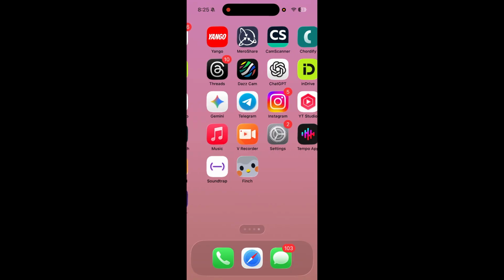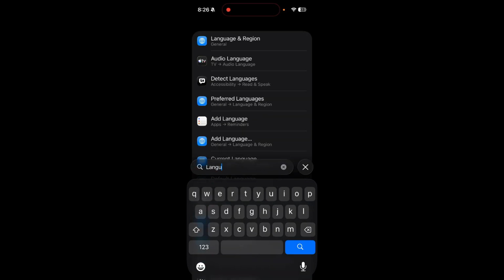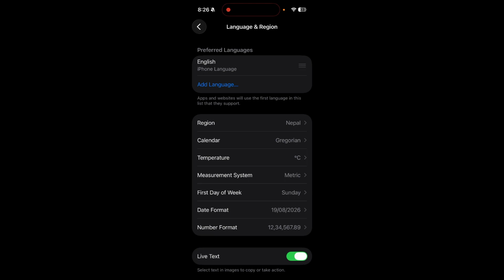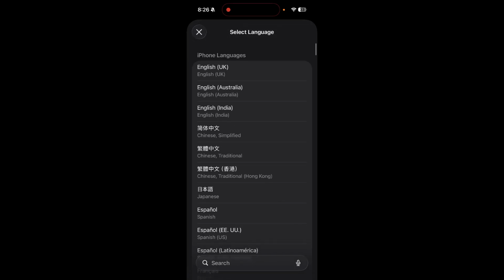How to Change Language in Finch 2026?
Learn how to change the language in the Finch app with this simple step-by-step guide. This video shows you where to find the language settings in Finch and how to switch to your preferred language for a better and more comfortable experience. Changing the language helps you understand app features, goals, and reflections more easily while using Finch for self-care and daily routines.